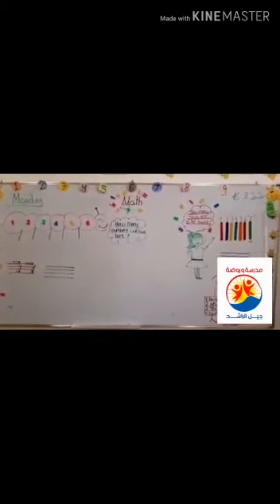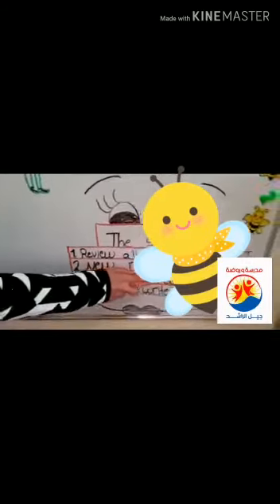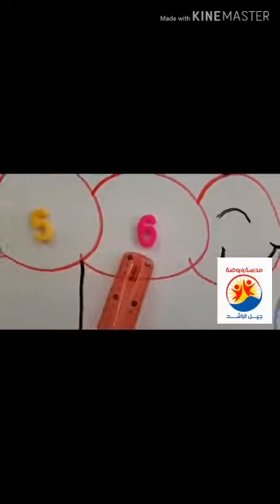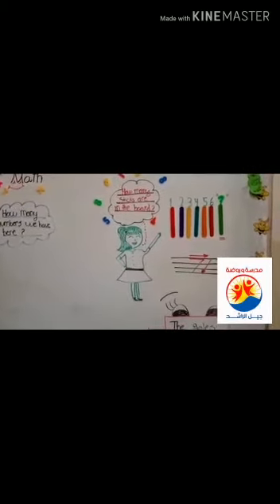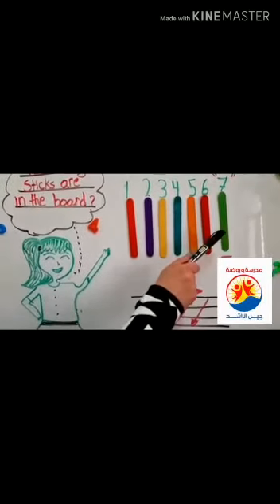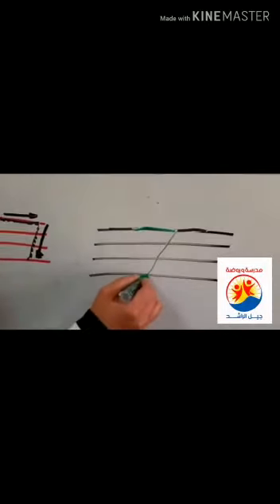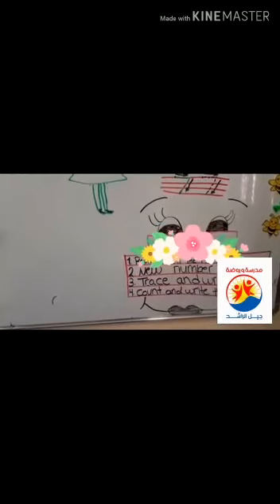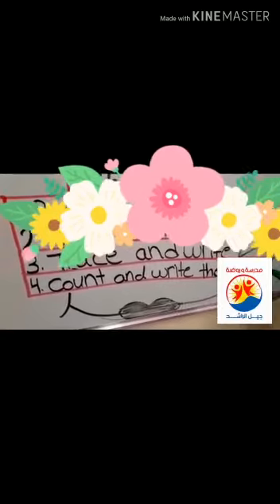Number (7) K.G.1